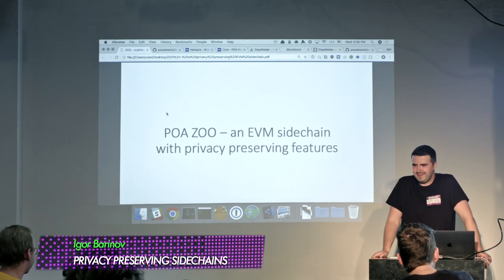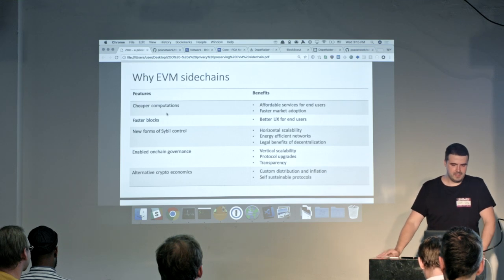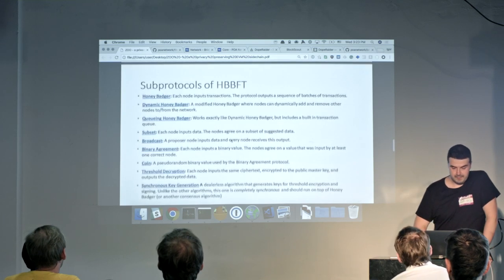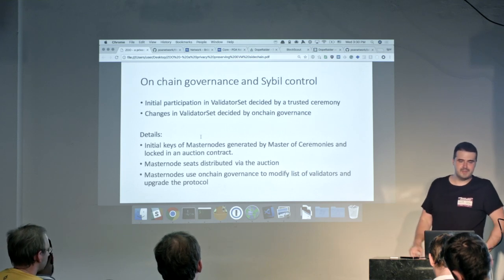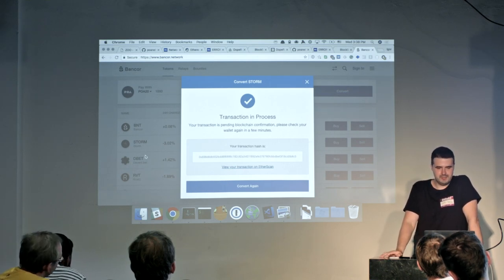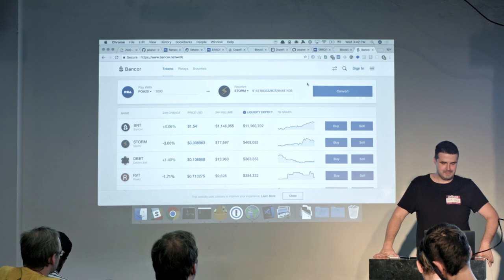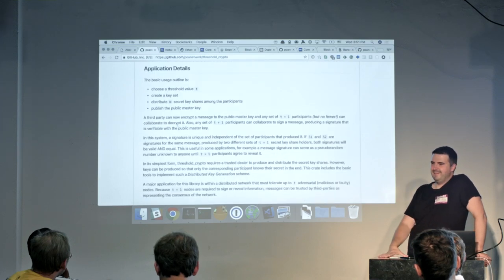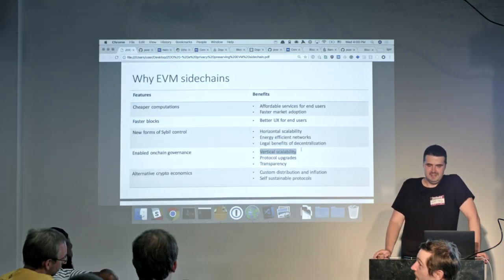ZK0x02 - Privacy Preserving Sidechains - Igor Barinov (POA Network)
The Zero Knowledge Summit - ZK0x02 - happened in Berlin on Sept 5 2018 as part of Blockchain Week Berlin.

This event was produced by the Zero Knowledge Podcast (zeroknowledge.fm) and focused on zero knowledge topics, latest zkSNARK applications and privacy.